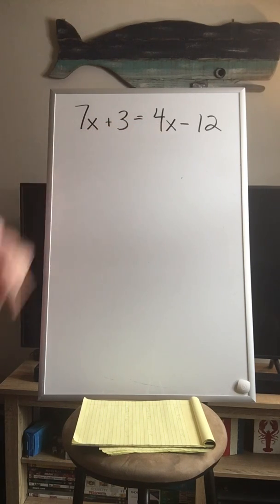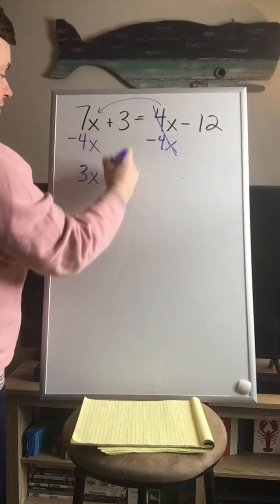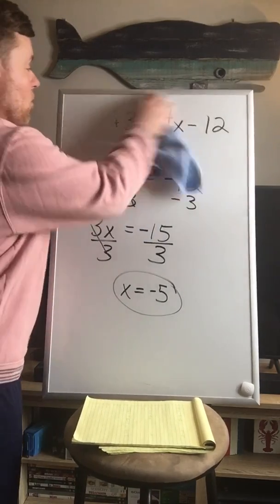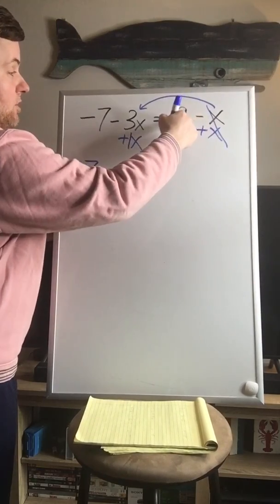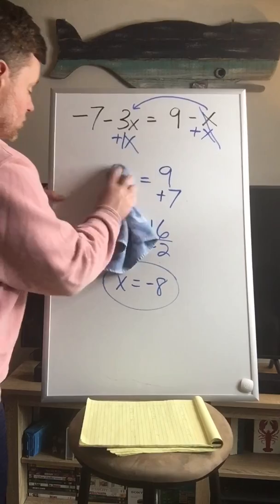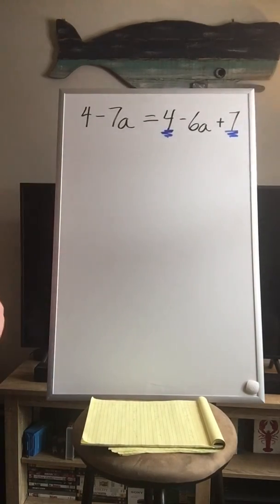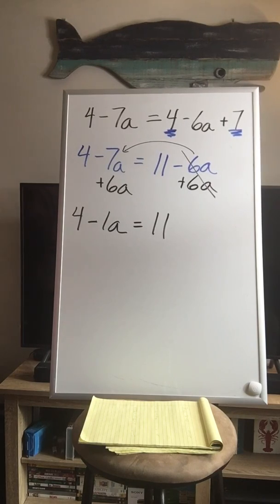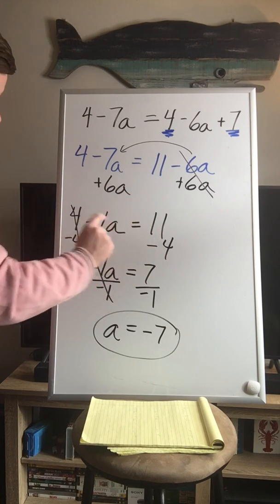Solving Equations: Variables on Both Sides